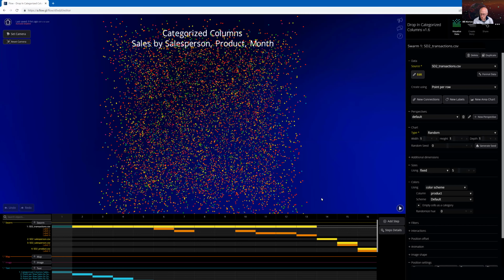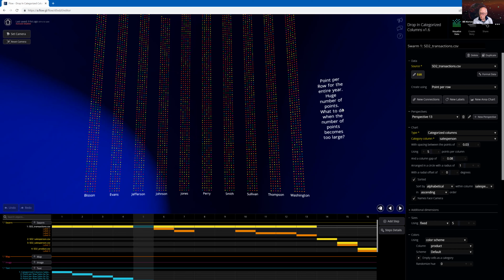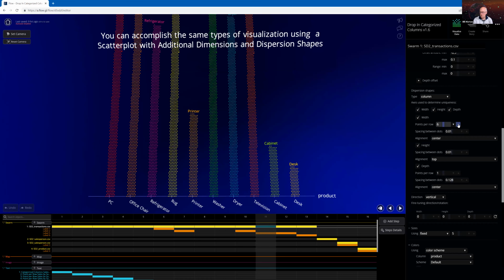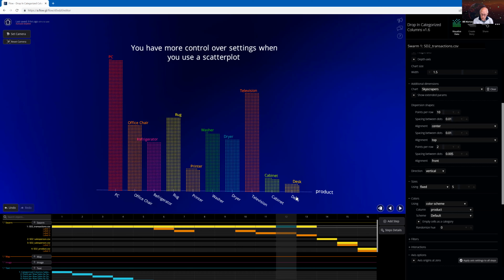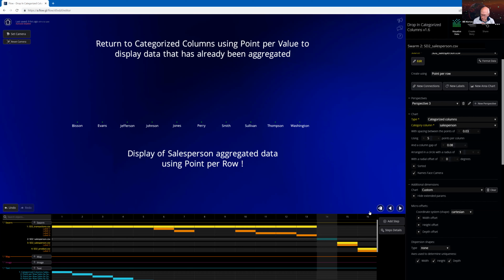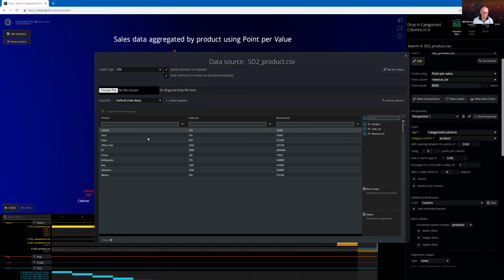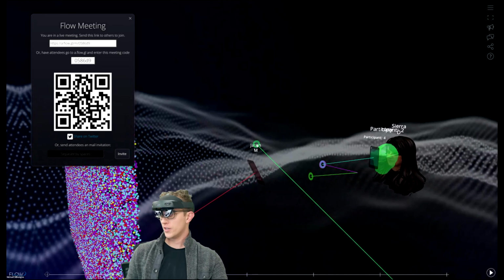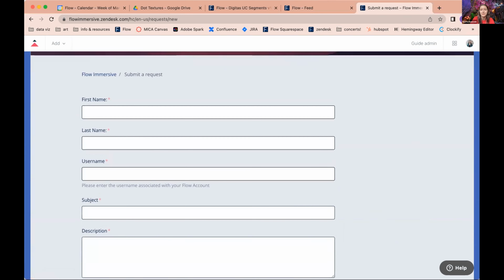Flow Immersive: Categorized Columns in Flow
0:00 Intro
0:38 What are Categorized Columns?
4:51 Swarm Attributes
9:39 Categorized Columns and Scatterplots
14:25 Steps in a Flow
14:51 Labels
15:13 Text Objects
21:01 Sorting
29:29 QA Period
30:47 Integration of Flow with Different Technologies
39:51 Flow in the Education Environment